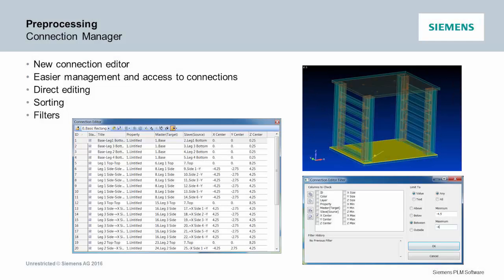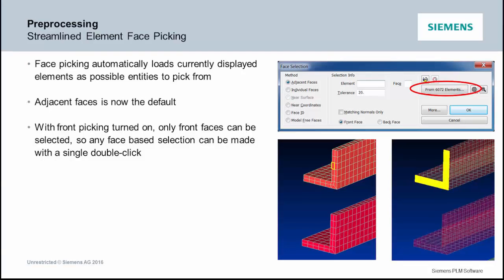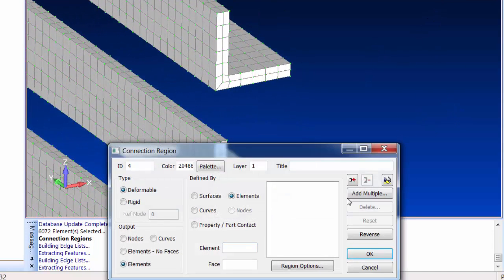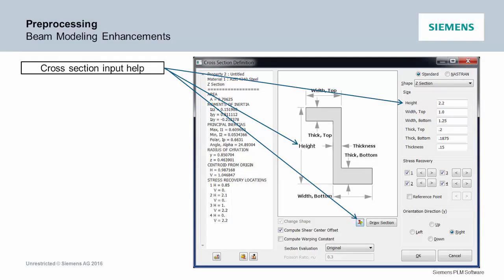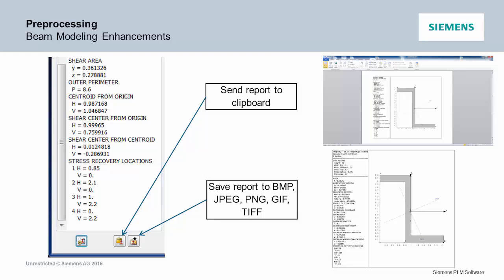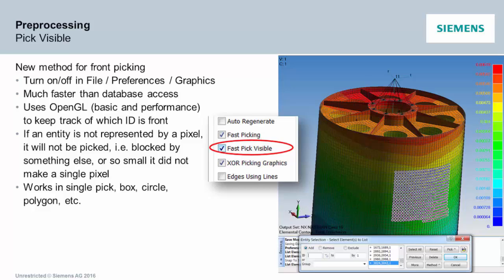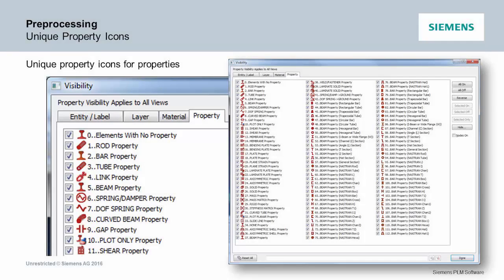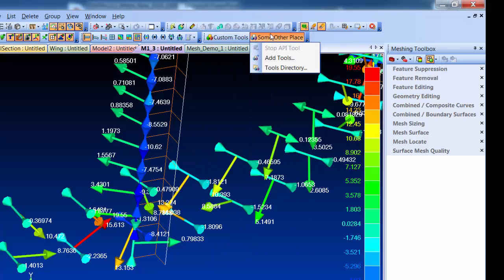Femap Version 11.3 Mejoras en las capacidades de Preprocesado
Femap 11.3, novedades de la última versión: mejora en las capacidades de PreProcesado